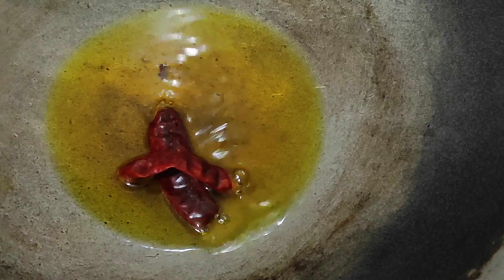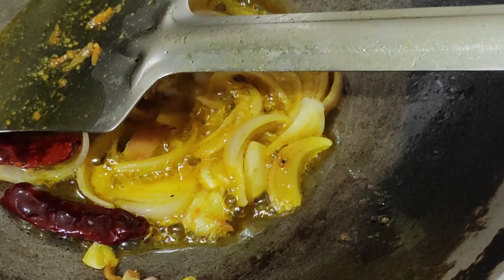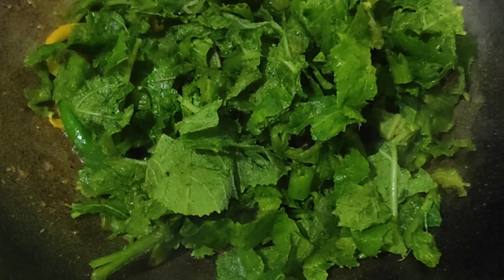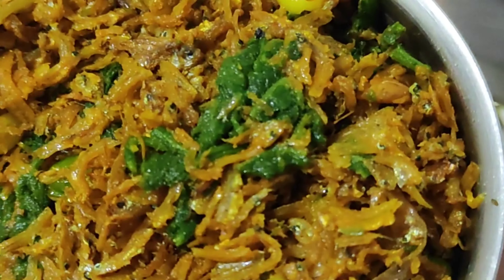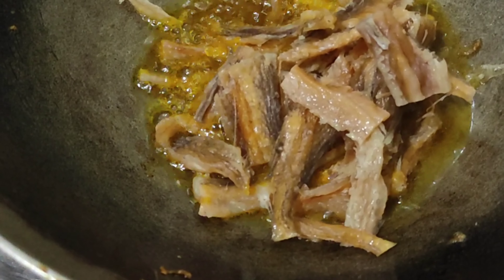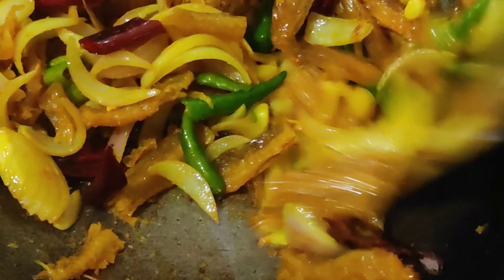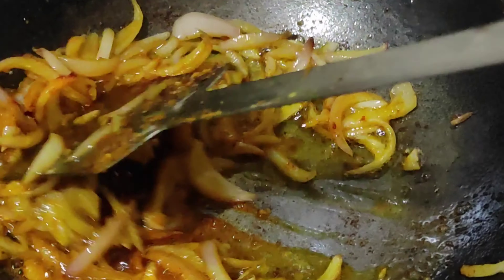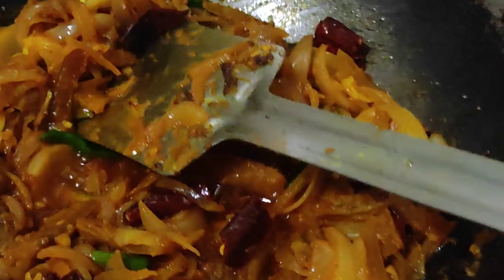VLOG 5 || শুকান মাছৰ Recipe || কেনেকৈ বনালো || Assamese Recipe || Dry Fish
Hey everyone!

Here I am with two dry fish recipes.. Do you like dry fish?